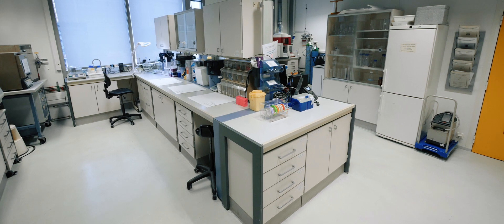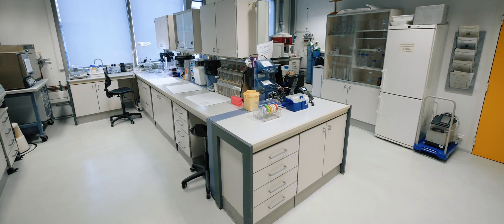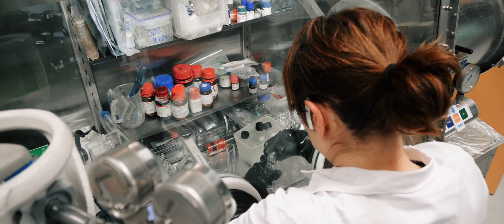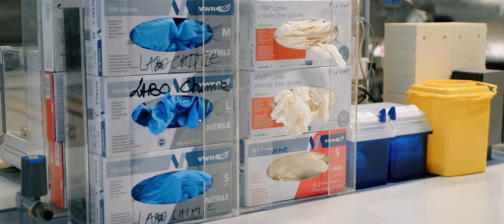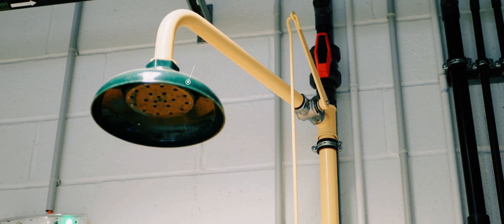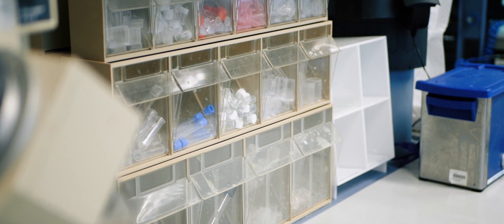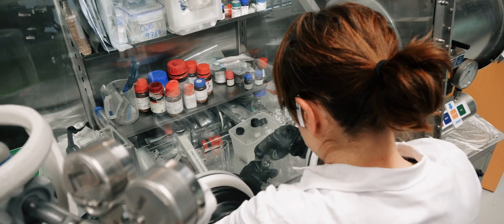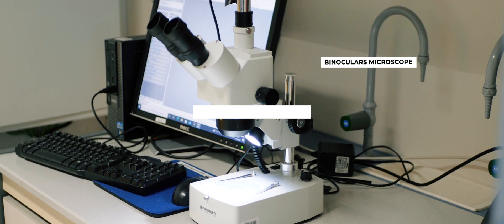Presentation of the Chemistry Lab 2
Chemistry laboratories are available at the Synchrotron SOLEIL.
Their mission is to ensure a technical and scientific support to the users for the sample preparation as part of experiences on the beamlines. They also supply to the SOLEIL scientists infrastructures and the necessary equipment to the specific research projects in the field of chemistry.

◦ Chapters
00:00 Generic
00:14 Introduction
01:03 Presentation of the Chemistry Lab 2